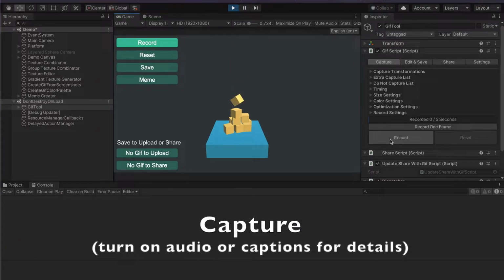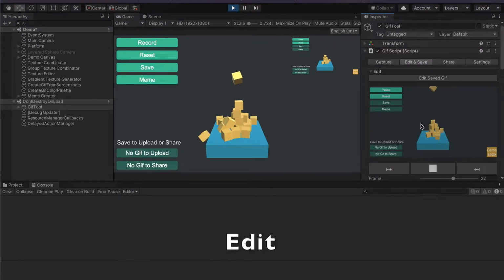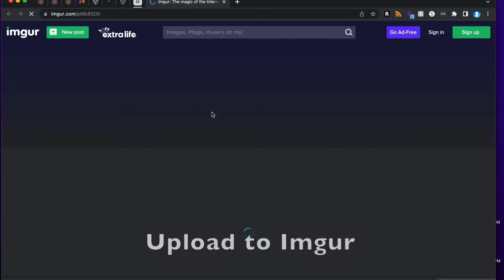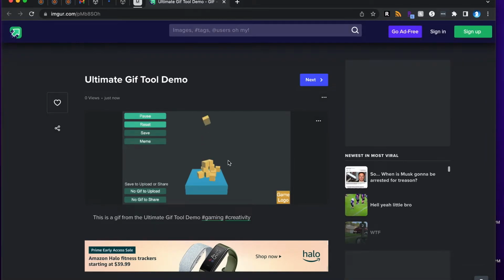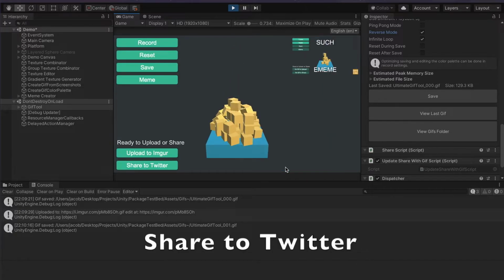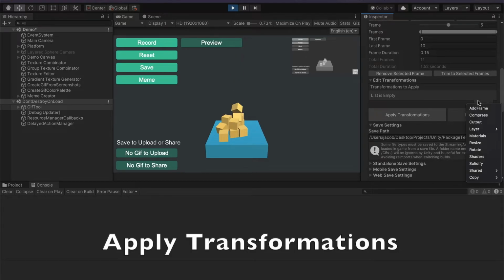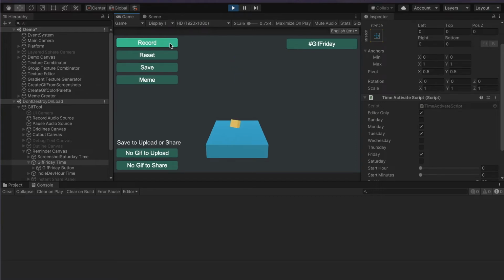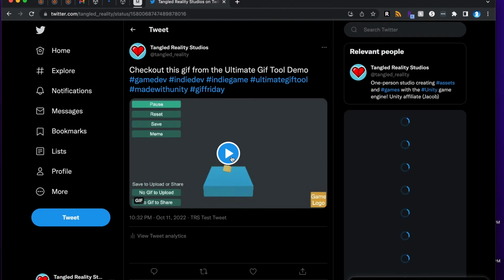Ultimate Gif Tool 3.0 Highlights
Capture gifs quickly and easily wCapture gifs quickly and easily with the Ultimate Gif Tool!

Create, edit, and save gifs in the Unity Editor, standalone, mobile (iOS and Android), and even WebGL games!

- Easily take gifs during gameplay in Editor and in Game!
- Make marketing easy! Meme creating tool, instant share buttons, and more!
- Super fast captures with async mode and background saving!
- Show Gifs In Game with UI to preview and share fun gameplay moments!
- Edith with transformations: crop, layer, resize, filters, shaders, and more!
- Support for ALL pipelines: HDRP, URP/LWR, Custom, and Built-In Render Pipelines!

- Save on ALL platforms: Windows, Mac, Linux, WebGL, iOS, and Android!
- With Save to Gallery on iOS and Android or Download on WebGL!
- No coding required. Full source code included anyway!
- Quality support, demo, and documentation!